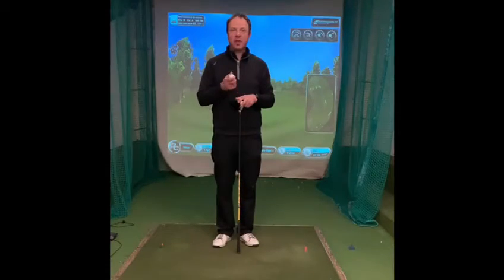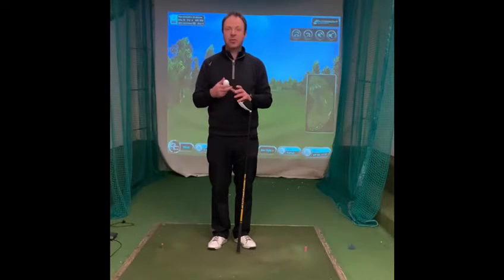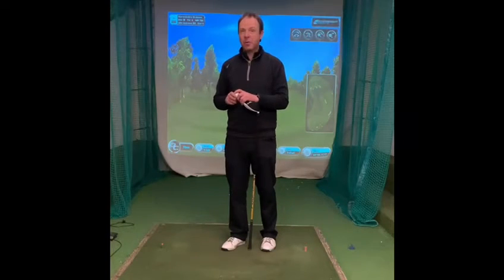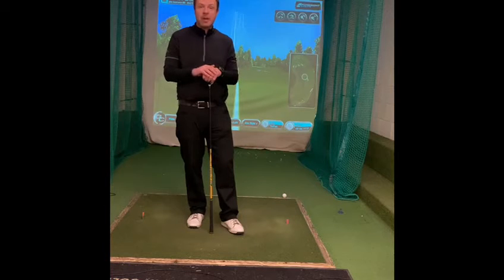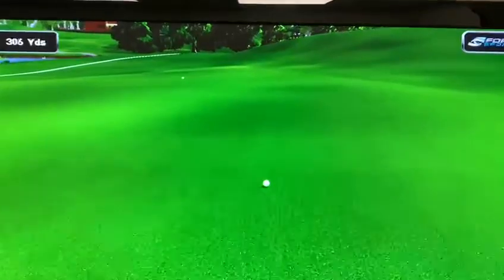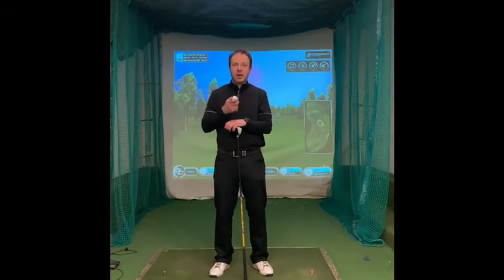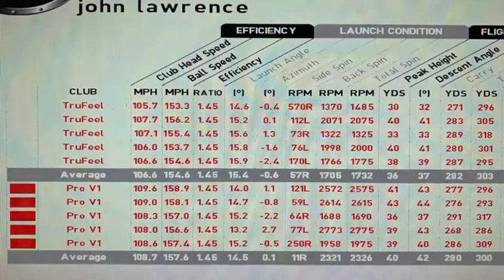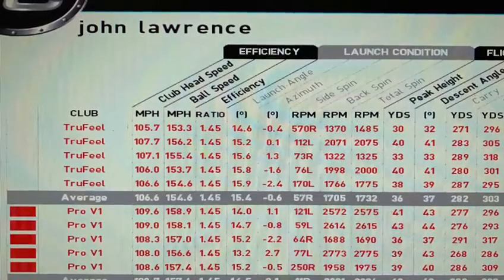A closer look at ball performance...